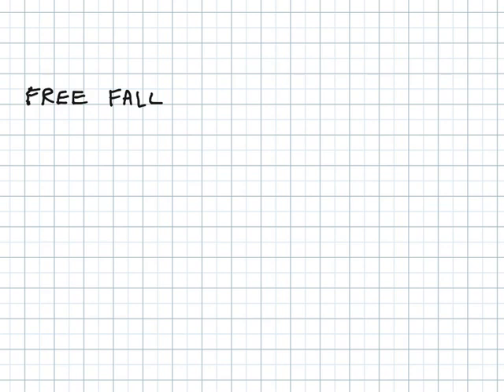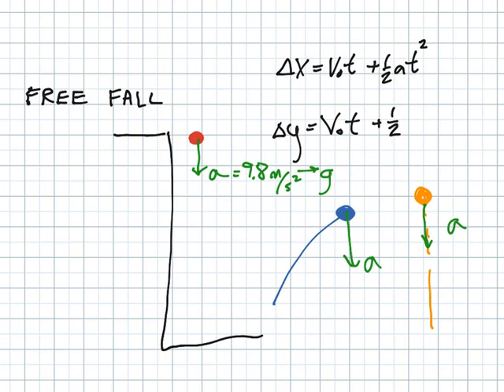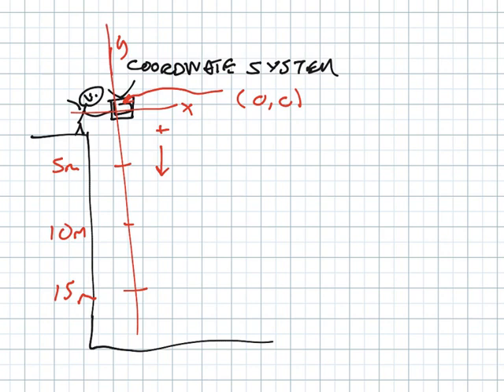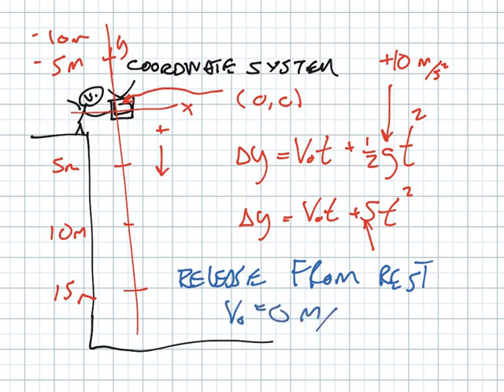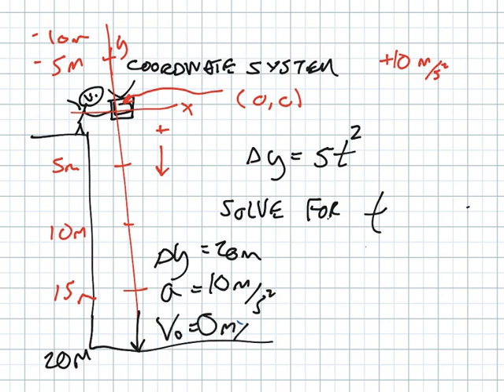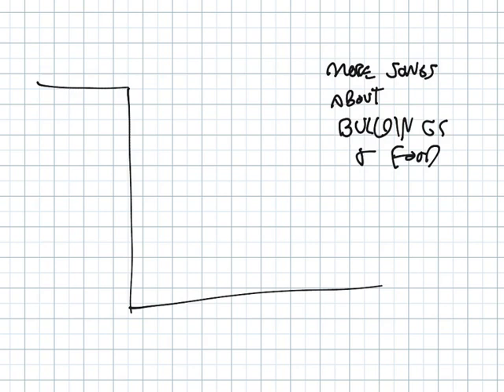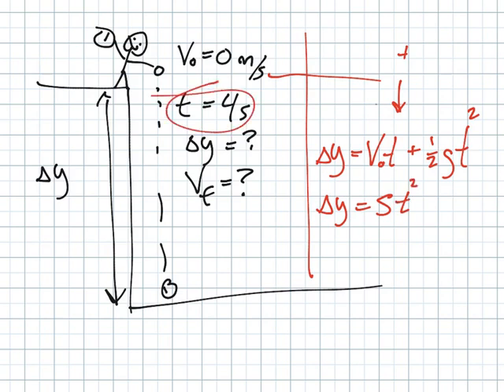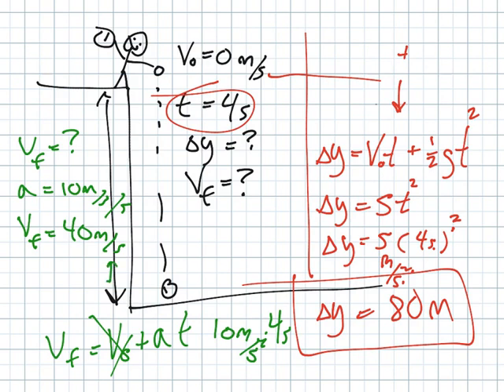Free Fall 1